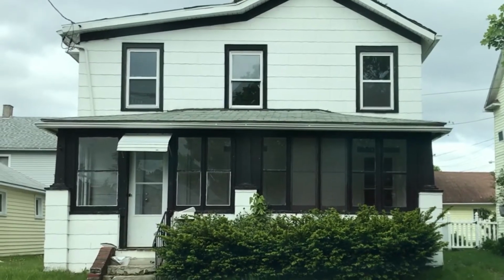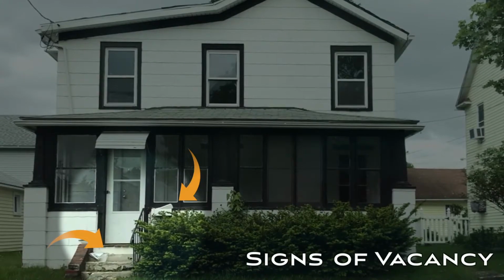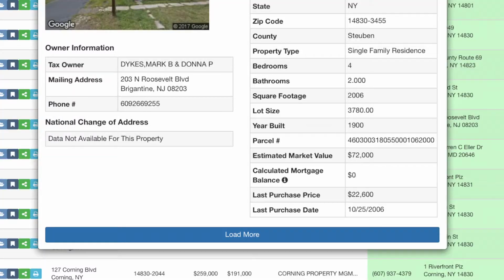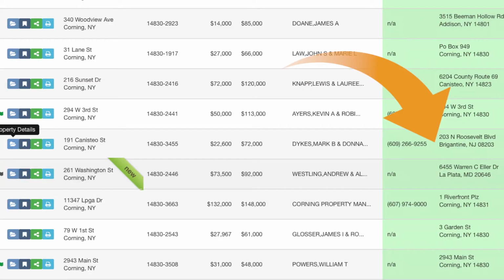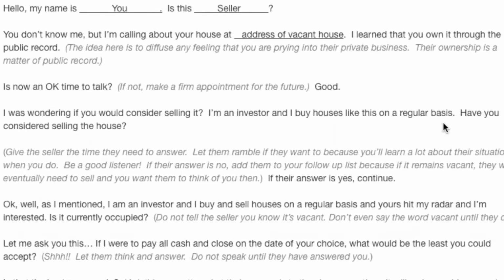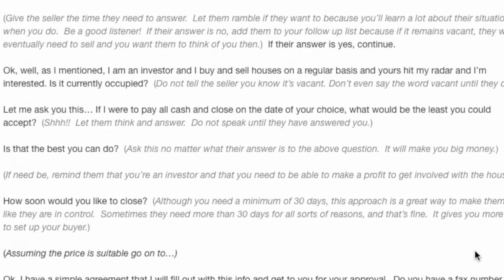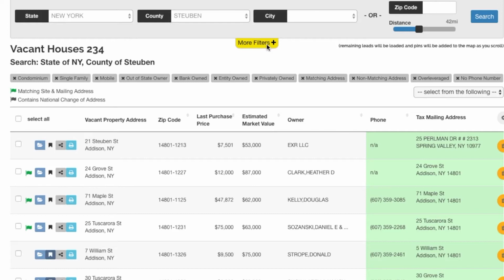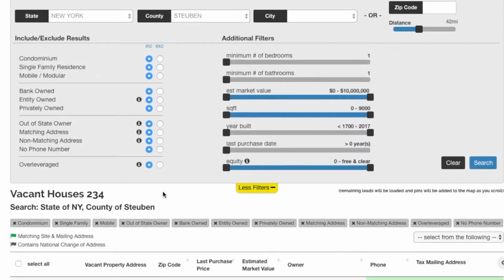Maximizing Your Results with Vacant Houses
This real estate software finds high profit leads for you!